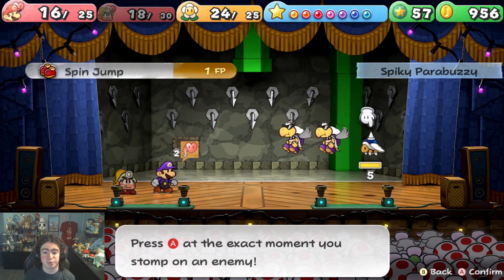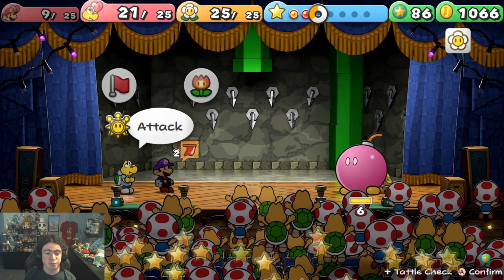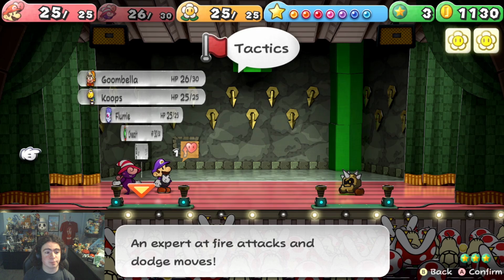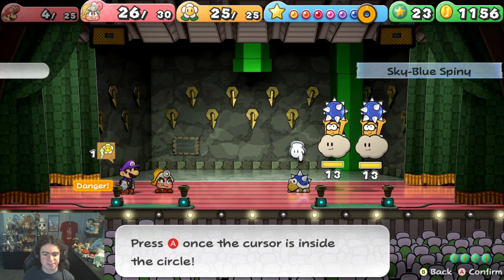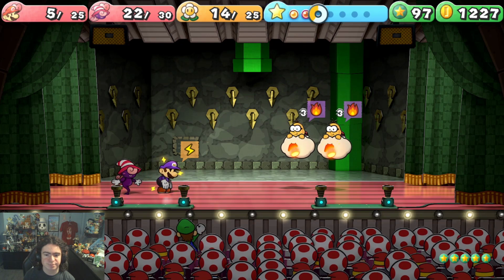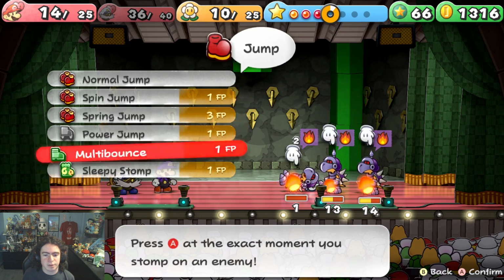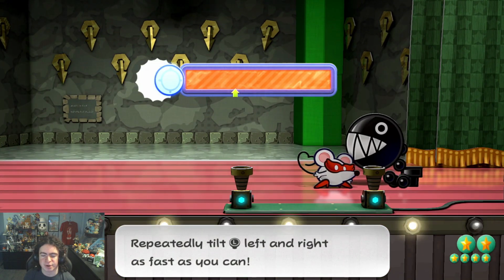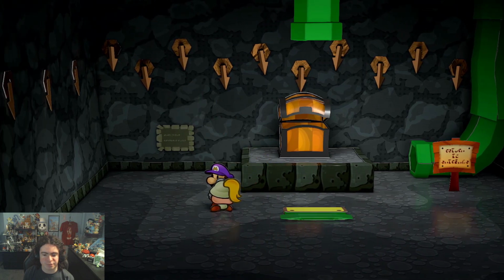| Paper Mario TTYD Remake Episode 37 | - Deeper and Darker Trials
Heya! This is Pokéball35, and welcome to Paper Mario: The Thousand-Year Door Remake on Switch! Princess Peach gets a hold of a Magical Map and sends it to Mario in hopes he can help her find an ancient treasure from a lost civilization. Once Mario arrives in the crusty port town of Rogueport, Peach is nowhere to be seen. It's up to Mario and the many people he meets along the way to search for the Crystal Stars and find where Peach was taken to!

Paper Mario TTYD was my first ever RPG I played as a kid and it's incredible and magical to see this game fully remade with brand new music, quality of life features and more!